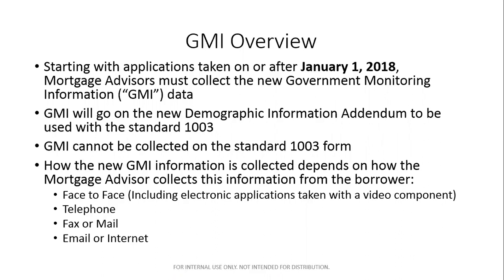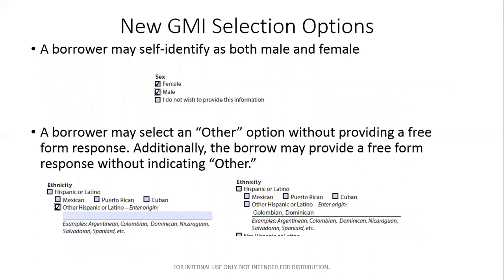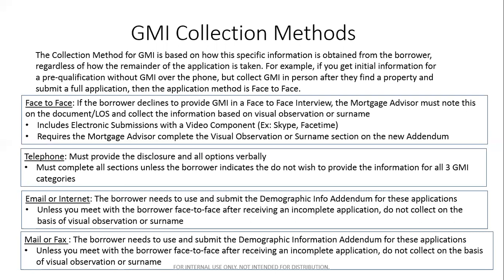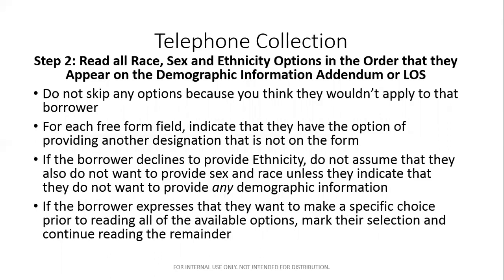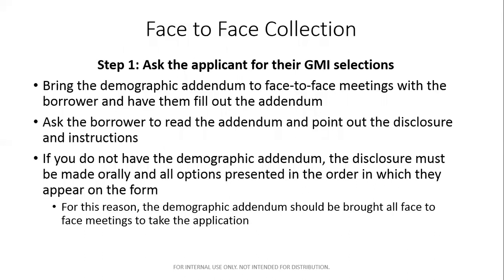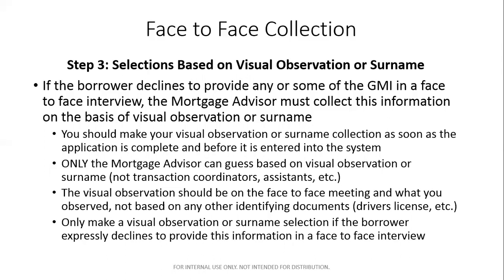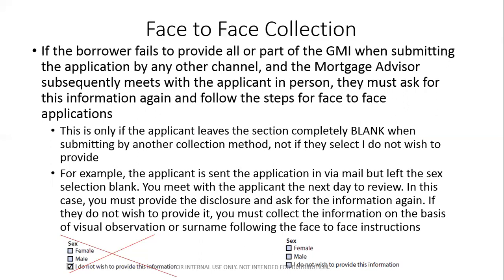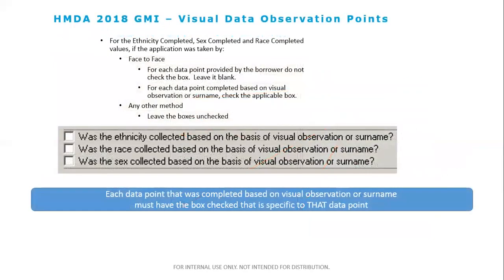Government Monitoring Info Sales Training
This sales training webinar covers the new HMDA Government Monitoring Information requirements that go into effect for all loan applications taken on or after January 1st, 2018.  This webinar covers the 4 GMI gathering options in detail and reviews how the new GMI will be properly entered into the Integra LOS.